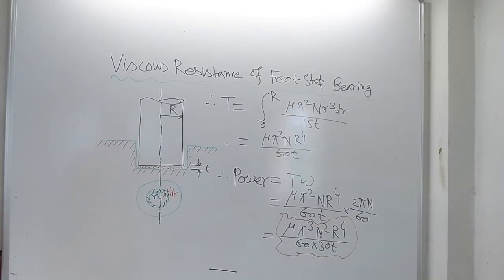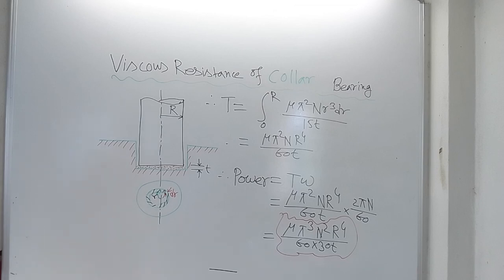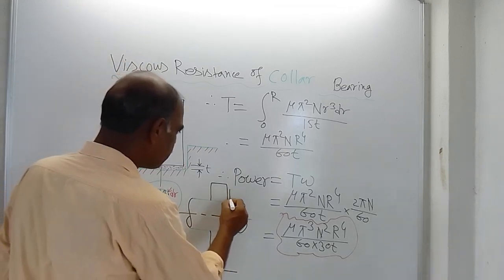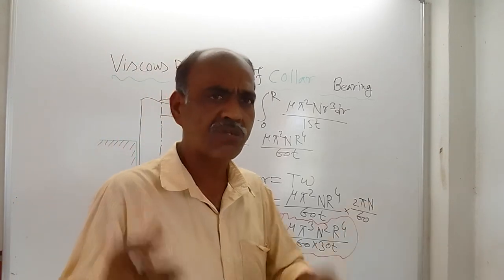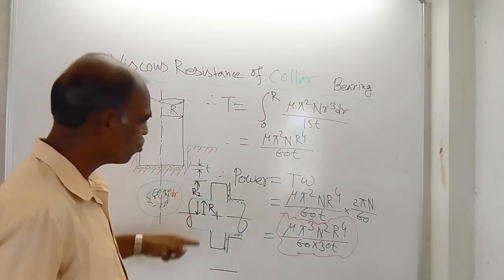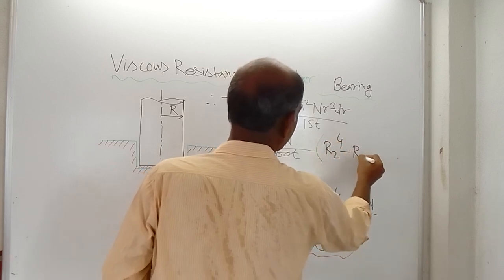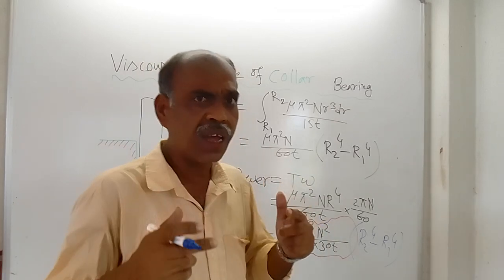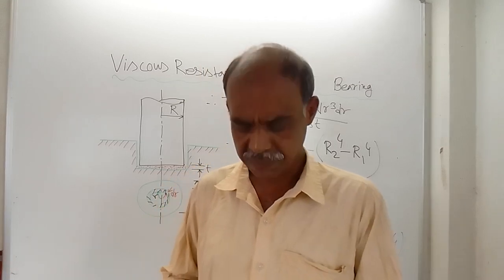Viscous Resistance of Collar Bearing | Sangita Ghanti and Dipak Shaw